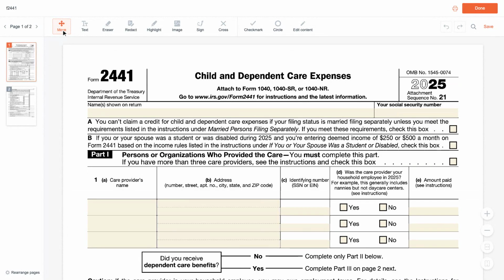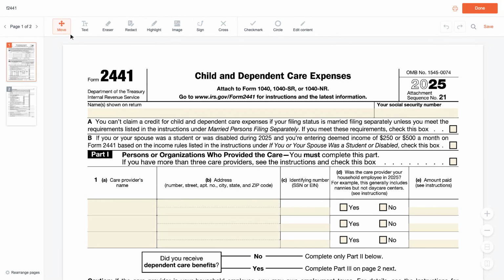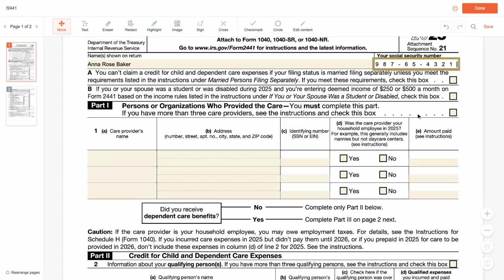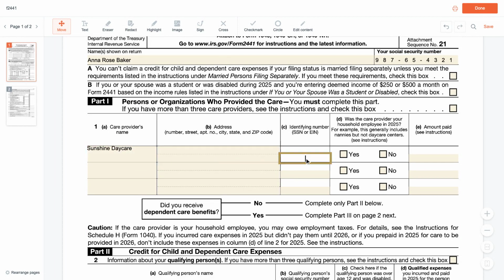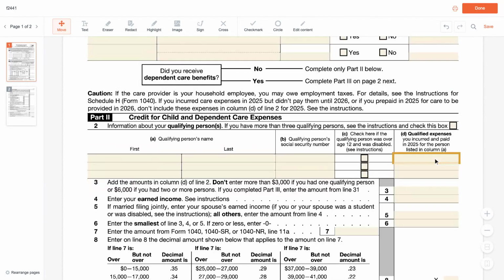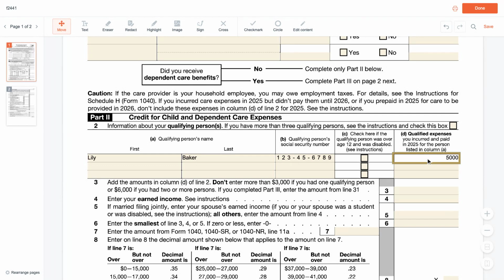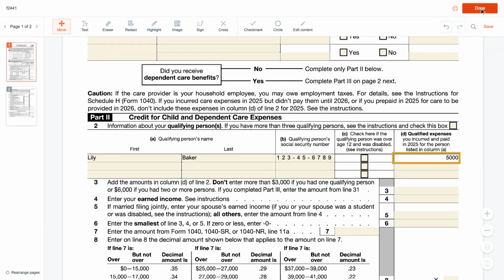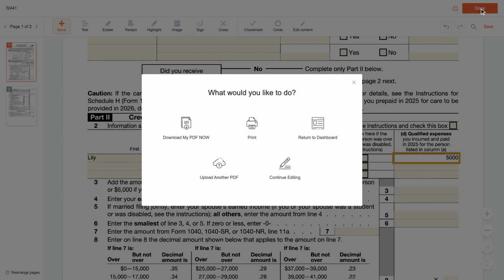How to Fill Out IRS Form 2441, Child and Dependent Care Credit (Step by Step)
How to Fill Out IRS Form 2441, Child and Dependent Care Credit (Step by Step). Every key field explained, step by step, filled out free in FormsPal.

Chapters:
0:00 What this form is
0:27 header
0:35 provider
0:55 dependent
1:18 credit
1:37 Download & next steps